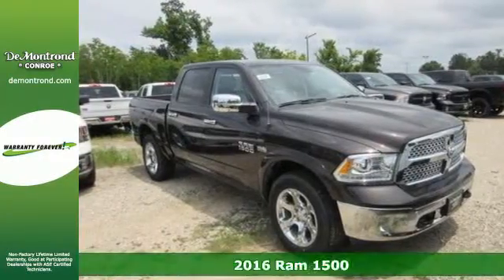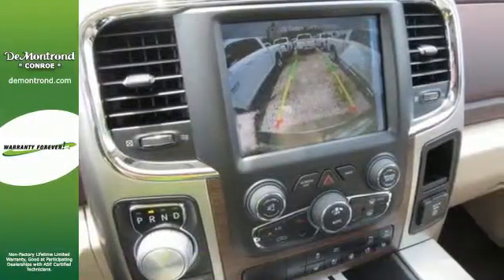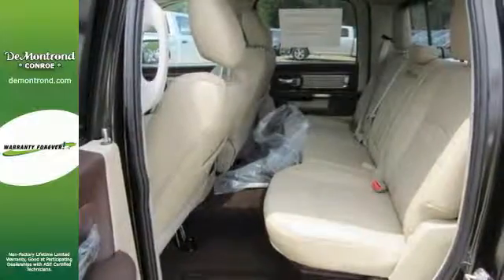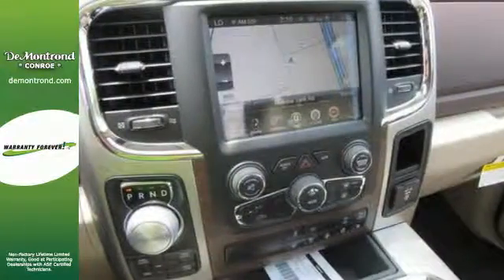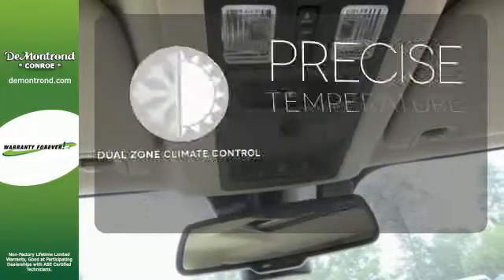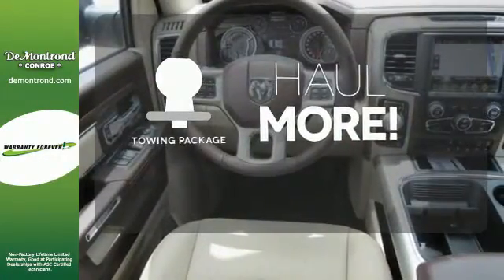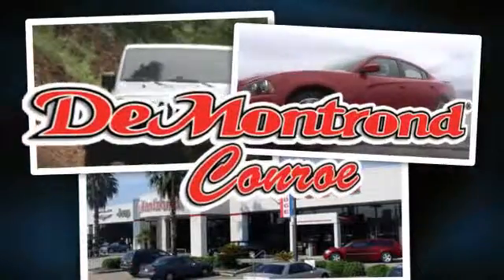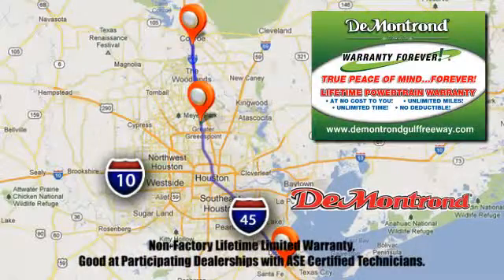New 2016 Ram 1500 Conroe Houston, TX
Year: 2016
Make: Ram
Model: 1500
Trim: Laramie
Engine: 5.7 L 8 Cyl. Cyl.
Transmission: 8 speed automatic
Color: Luxury Brown Pearlcoat
Interior: Canyon Brown/Light Frost Beige
Stock #: D30519
VIN: 1C6RR7NT1GS308728
WELCOME TO DEMONTROND AUTO COUNTRY. HOME OF WARRANTY FOREVER. NO DEALER ADD ONS. FAMILY OWNED AND OPERATED SINCE 1953. You won't want to miss this excellent value! This is a technologically advanced vehicle for the sport-inclined driving enthusiast! Top features include cruise control, voice activated navigation, a bedliner, and seat memory. It features an automatic transmission, 4-wheel drive, and a powerful 8 cylinder engine. Our team is professional, and we offer a no-pressure environment. We'd be happy to answer any questions that you may have. Stop in and take a test drive!

Address:
888 Interstate 45 S